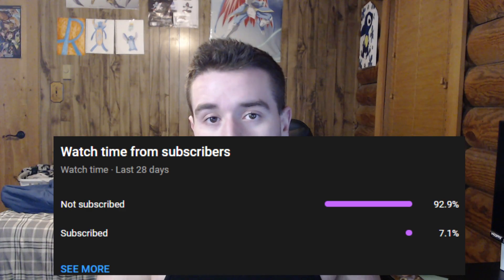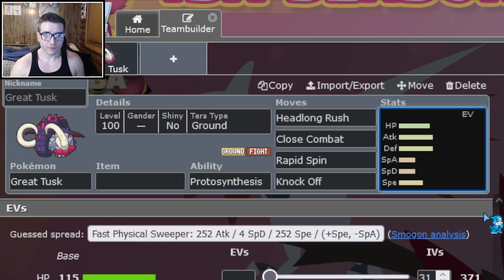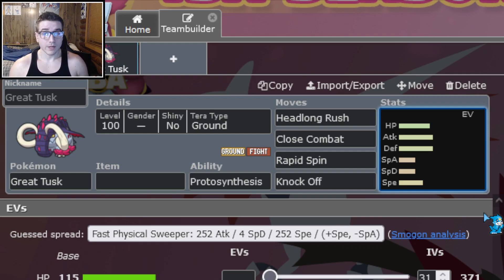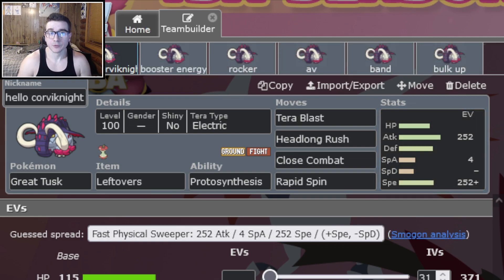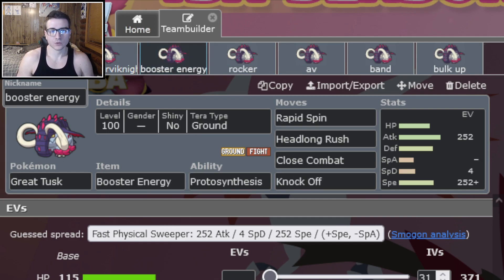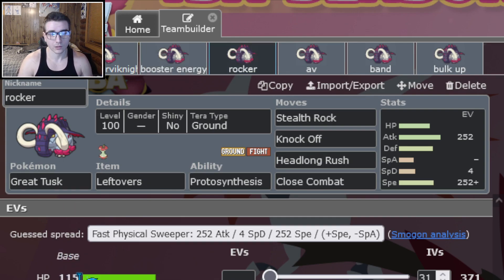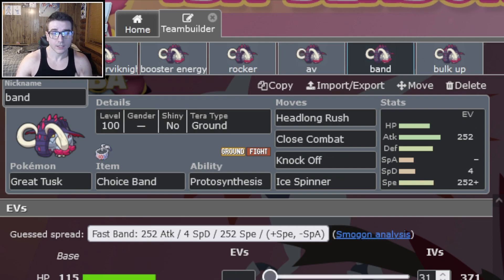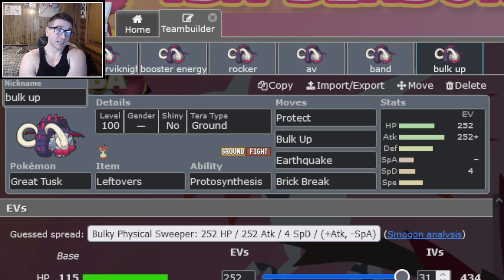GREAT TUSK Competitive Guide for Pokemon Scarlet and Violet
My channel has received immense support recently, and I insanely appreciate each and every one of you guys!

Timestamps
0:00 - Intro
0:35 - Stats
1:31 - Movepool
3:45 - Sample Sets